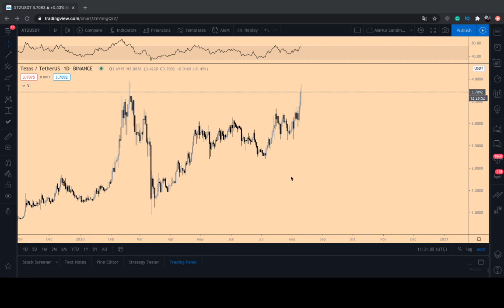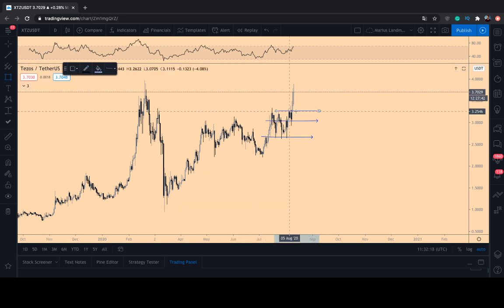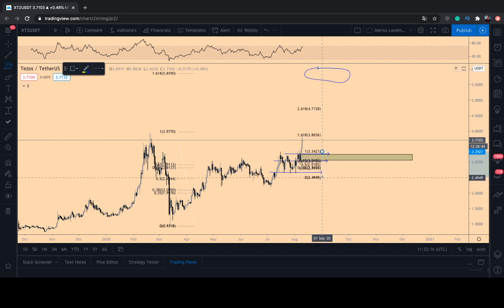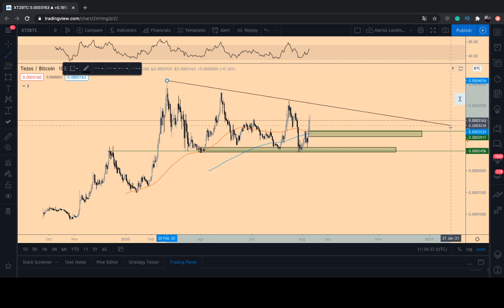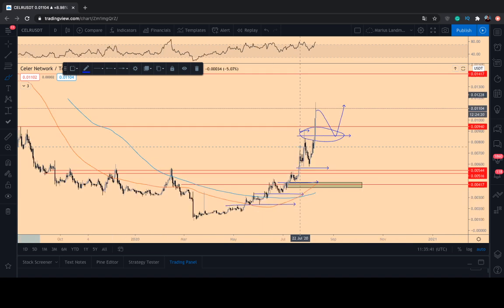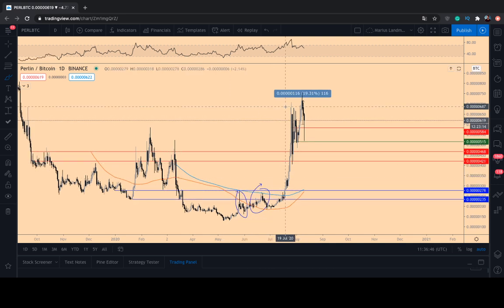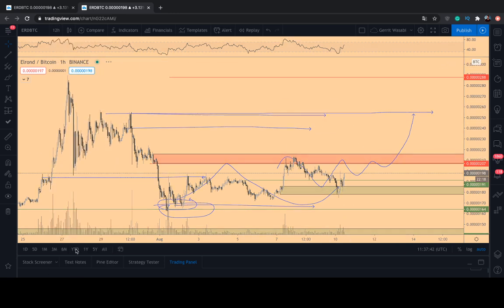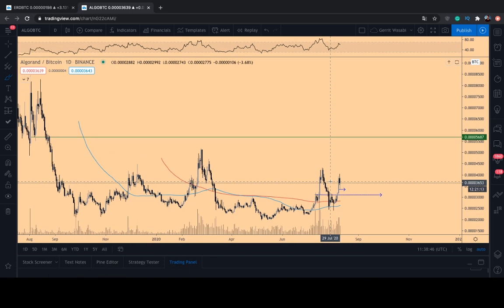Tezos Ready For $6! Will It Follow Chainlink?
Is Tezos ready for a move towards $6 and how do you define target zones? Check out this video!

This video is a full technical review of altcoins in the cryptocurrency markets. A full analysis of the recent market movements on the altcoin markets including a technical perspective of the upper coins.